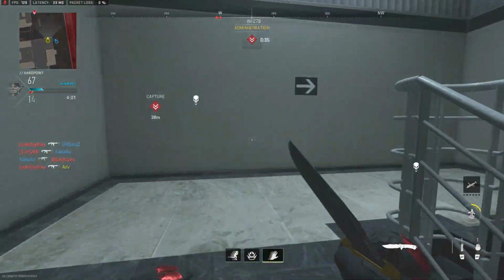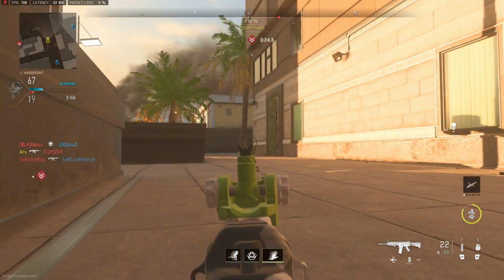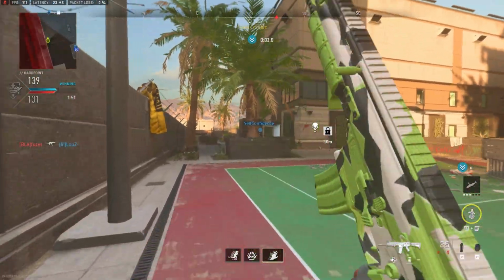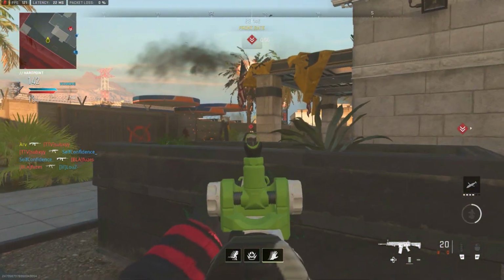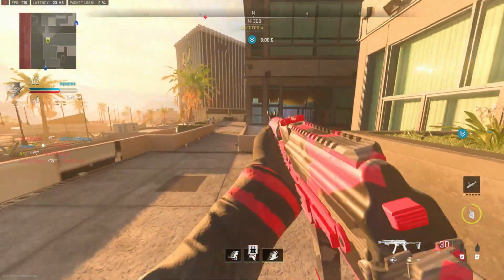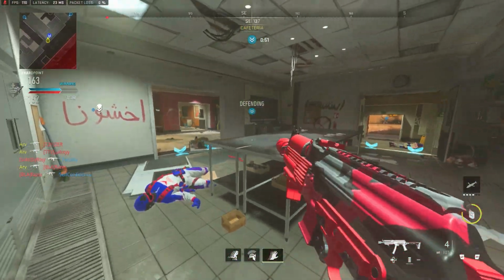HOW TO PLAY THE FLEX ROLE IN MW2 RANKED PLAY 😲🔥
In this video I am playing some more Embassy HP and going over how to improve when playing the Obj Role  Solo Queue in MW2 Ranked Play. I will be going over how I play situations and going through plays live with live commentary to see what I think in the moment .

If you want to get involved with the community and find people to play with or just talk general COD  , CDL or anything else then be sure to join my discord server for the community down below.